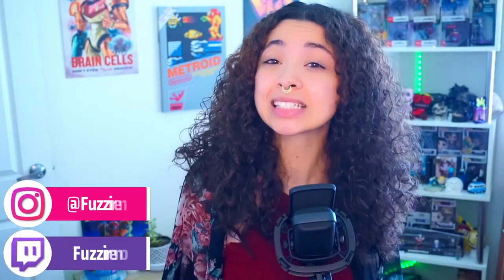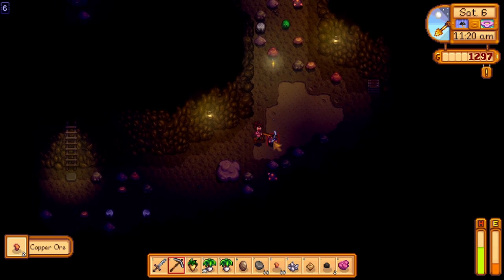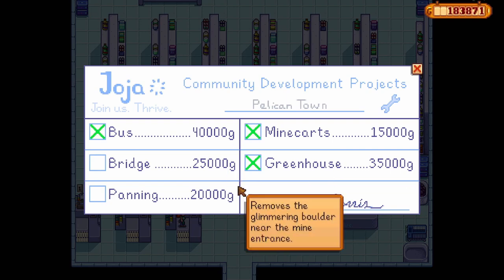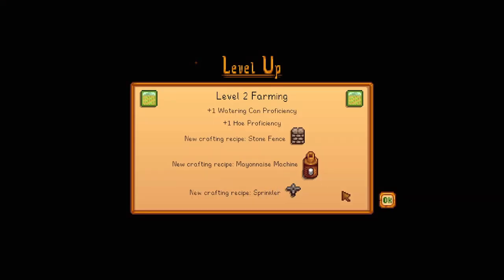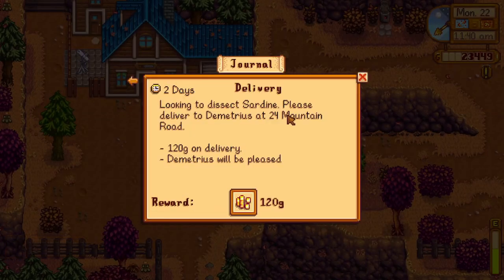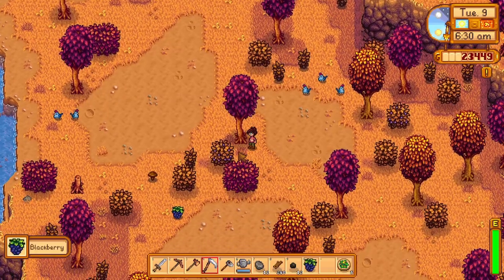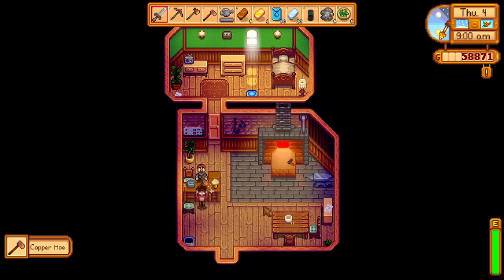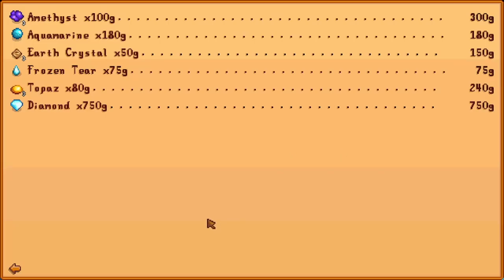Year One Guide to Stardew Valley! | Tips and Tricks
A Stardew Valley Beginner's guide for every month in your first year! Every season in Stardew Valley needs it's own tips and tricks, so here are some helpful guide tips to consider when playing your first playthrough of Stardew Valley!